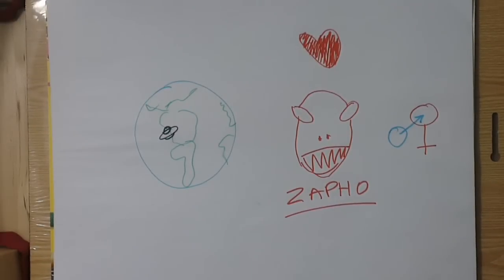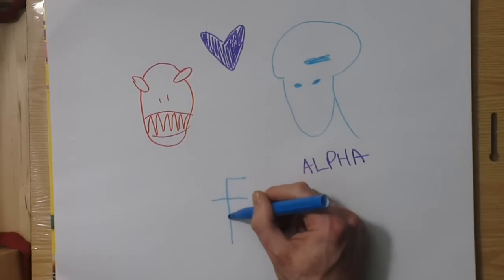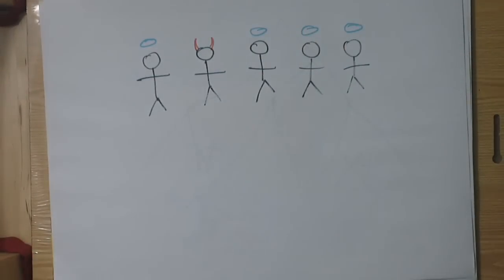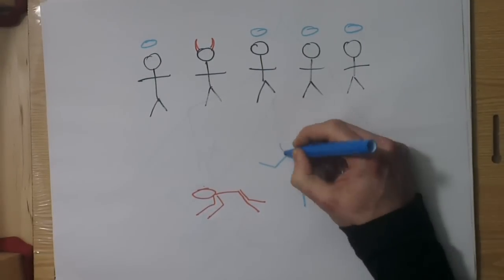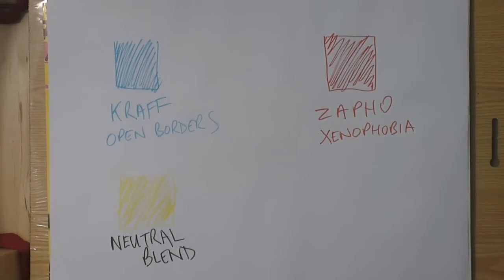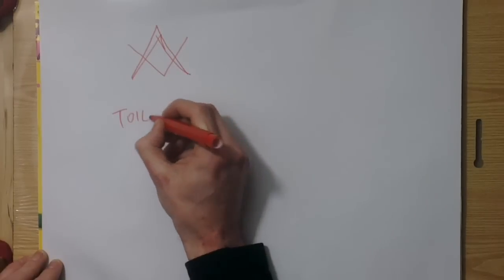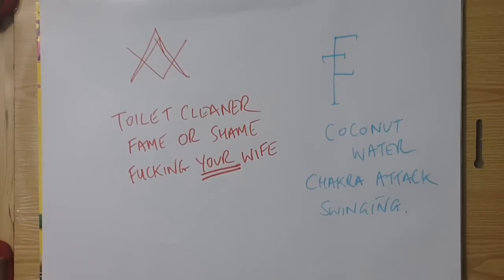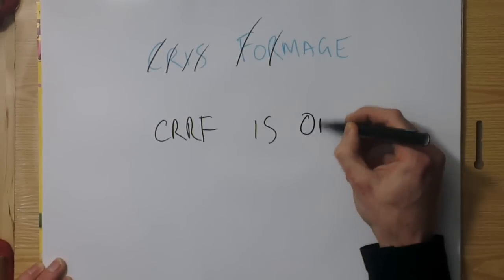Dark Secrets of GTA V: Hidden Tales of Forbidden Love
Please let everyone know if you believe or doubt, just like a red/blue choice in GTA V.